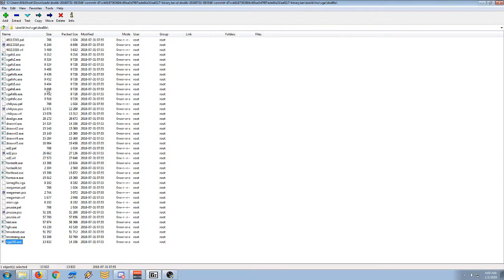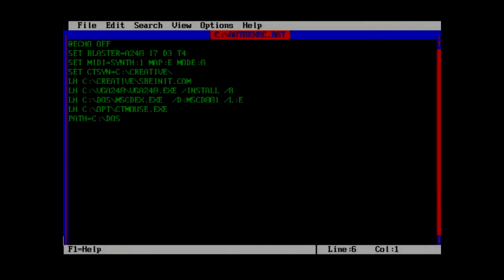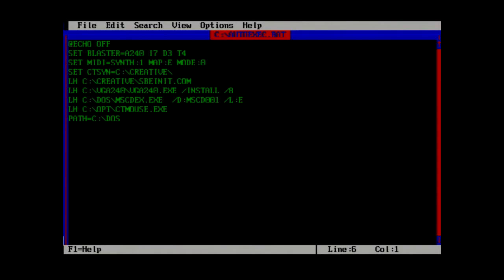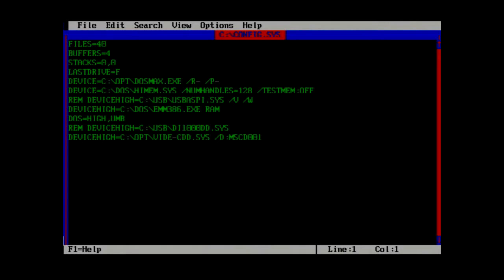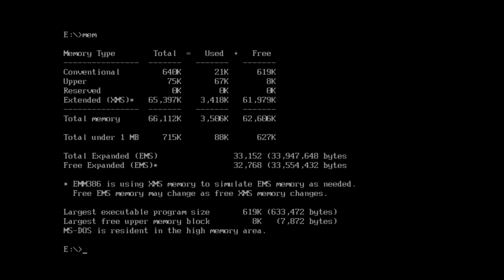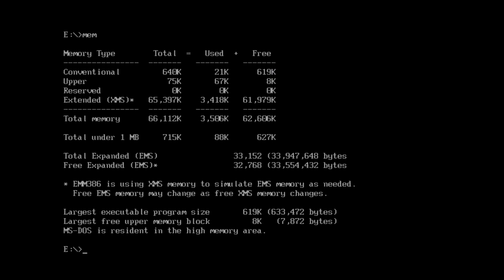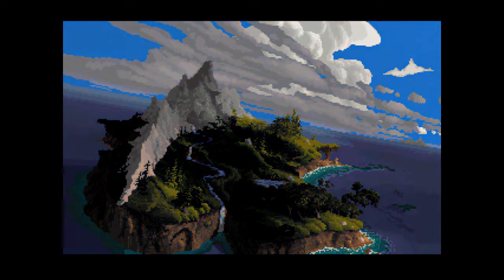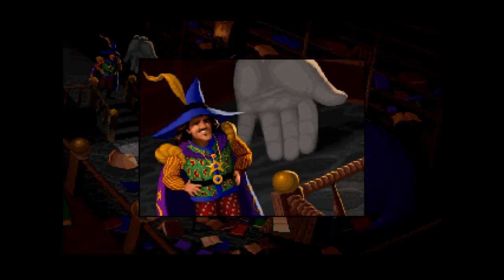Short's Circuits: Ep 2 - VGA240 and recording from DOS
We're taking a revamped look at how to record from a  DOS PC by using a free program called VGA240 and standard video capture hardware.

Below are some links to the files and the hardware I use to record:

Hardware I use:
HD60 Pro
GANA VGA2HDMI